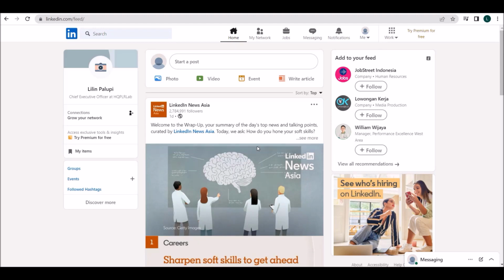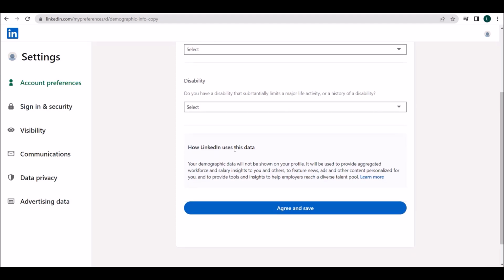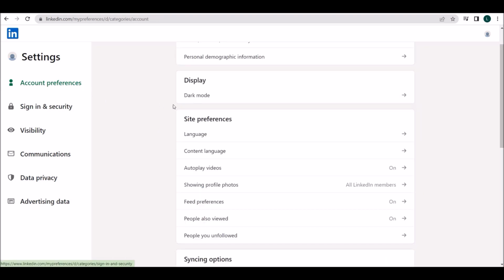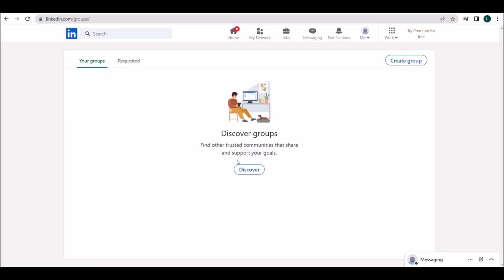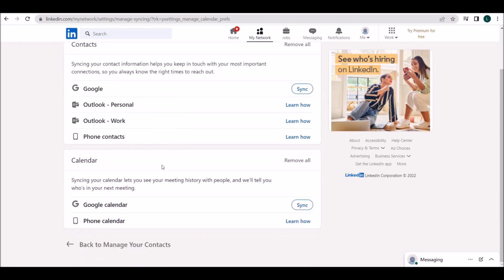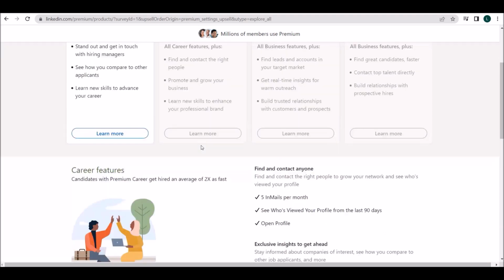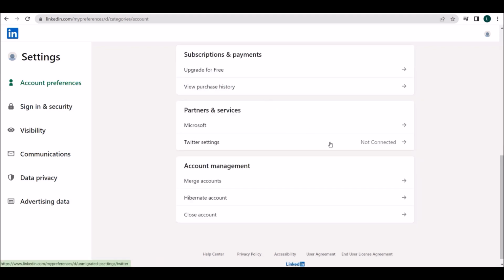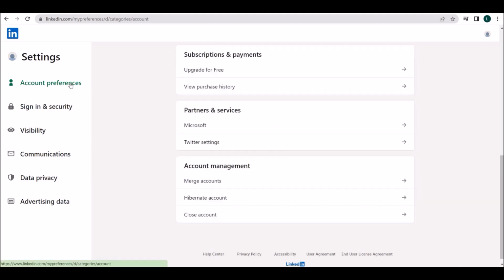How To Set Up LinkedIn Account Preferences | LinkedIn Training Course Part 2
Watch this video to learn how to set up personal profile on LinkedIn. LinkedIn Training Course Part 2. The link for the LinkedIn Training Course Part 3 is further down the page. 👉 Done-For-You, Social-Syndication System! Over 43,000 Sales

👉 Transform Any Keyword & URL Into Profit-Generating Content & Drives Endless FREE Traffic On Autopilot Using Pinterest

👉 Create Hundreds of Micro Content Videos In Minutes Using A Single Keyword!

👉 Create 2D & 3D Animation, Explainer, Doodle Sketch, Shorts & Motion Videos!

👉 Fully-Automated Text-To-Video Web App Powered By REAL A.I That Will Create Profitable Videos

👉 Find New Clients and Close More Deals with World’s First AI Powered FaceBook & Google Lead Finder

If you are new to LinkedIn or intend to become more active on the platform, I recommend that you review your LinkedIn settings and privacy preferences.

While logged into your LinkedIn account, go to the Settings & Privacy page. It enables you to manage your LinkedIn account settings, update your privacy and security settings, and specify how frequently you want to be contacted by and through LinkedIn.

The Settings & Privacy page is divided into five tabs to make it easier for you to view and modify your account information, privacy preferences, ad settings, and communication notifications.

Here are the key areas I recommend you look over as you navigate your LinkedIn Profile's Privacy and Settings.

Email addresses: I recommend that you provide two email addresses, with your work/business address serving as the primary address.
Verification in two steps: Turn this on to add an extra layer of security when logging in from a new device. When you first login from a new device, this will send you an SMS code.

Change your public profile:
You have control over which aspects of your profile are visible to anyone on the internet. You do not need to be logged in to view this. I recommend that you make the majority of these visible so that you can better showcase your professional skills and control the information that is available about you online.

You can display your profile image, headline, summary, experience, education, skills, projects, and other information. This section includes a check box that allows you to control what people see. Remember that this may differ from what your LinkedIn connections see and is a personal choice based on your LinkedIn and online presence goals.

Email and mobile visibility: This feature adds an extra layer of security and allows you to accept LinkedIn connect invitations from people you don't know (which I recommend in my LinkedIn networking guide). Yes, there are still some uneducated business owners and marketers out there! If you're a startup and didn't know this one, you're forgiven.

While some networking strategists advise allowing your connections to see everyone you're connected to on LinkedIn, I prefer to only share my mutual connections with my LinkedIn connections. This means that in this setting, I select the 'only you' option. Members will still be able to see connections who endorse you unless you disable the skills endorsement feature.

Video Attributes.:
Attention YouTube - I own the PLR Rights to this video!